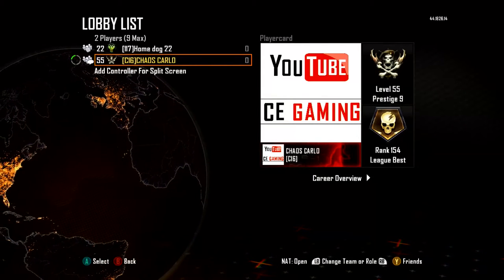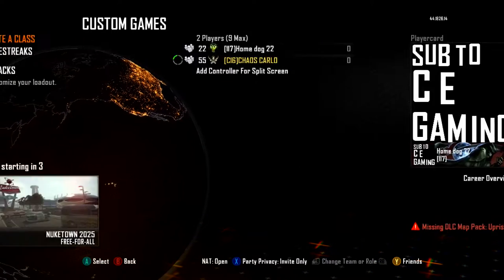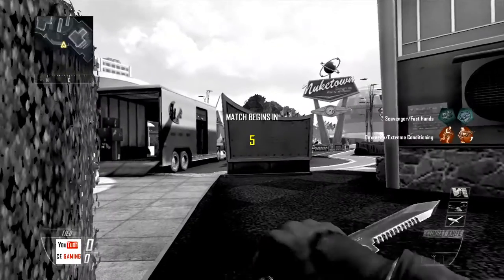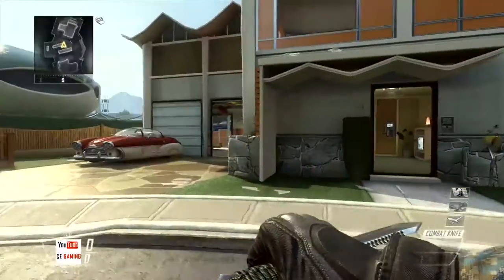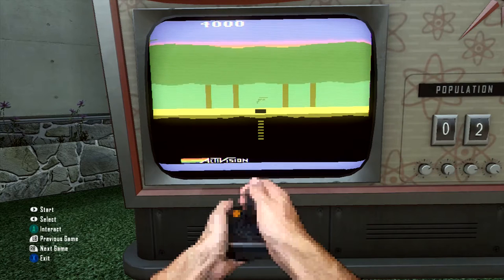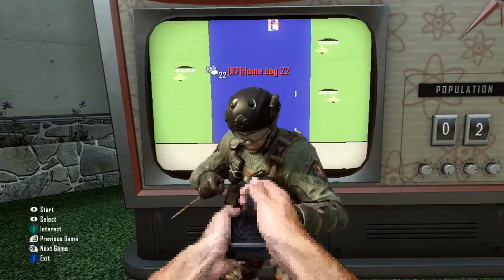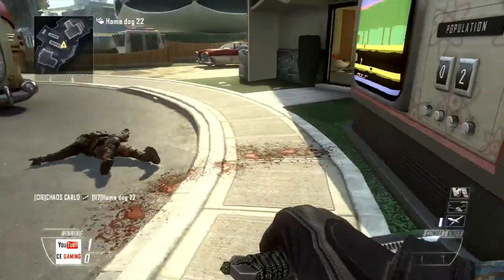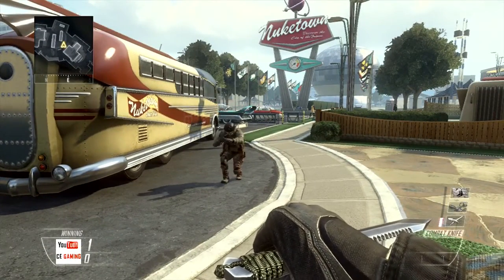Black Ops 2 - Nuketown Easter Egg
What's up Everybody! CHAOSCARLO here from C E Gaming. Today my friend(Home dog 22) and I are showing you a Easter Egg on Black ops 2 Nuke town. All you have to do is knife off all the mannequins heads in the entire map as quick as possible and a mini game will show up in the middle. Thanks!